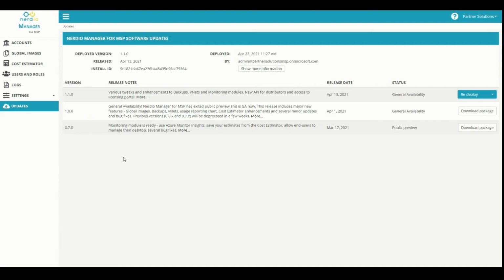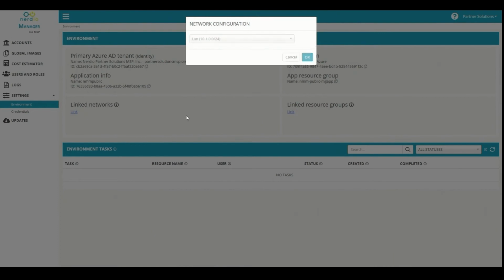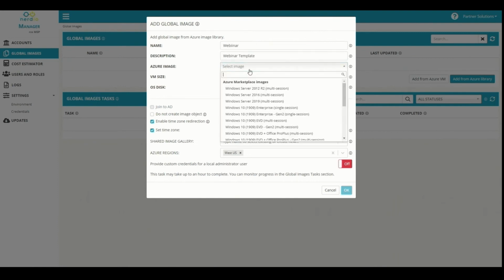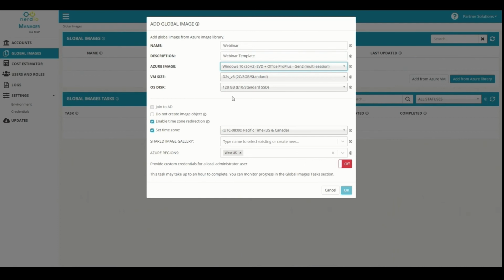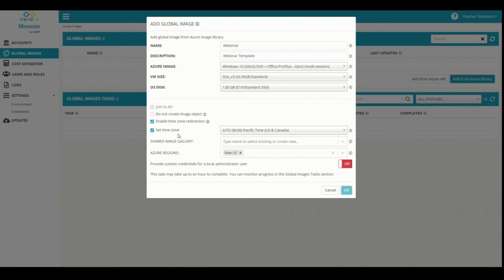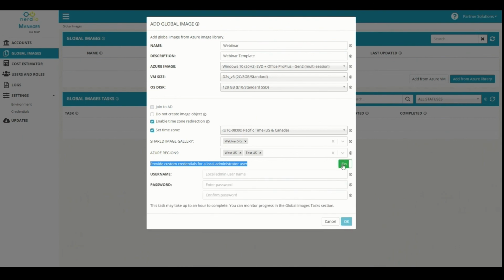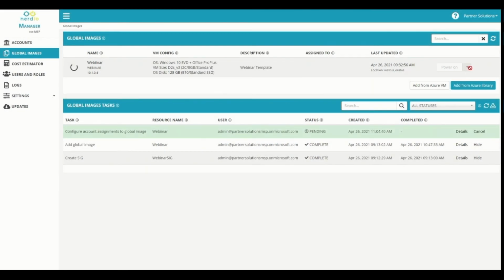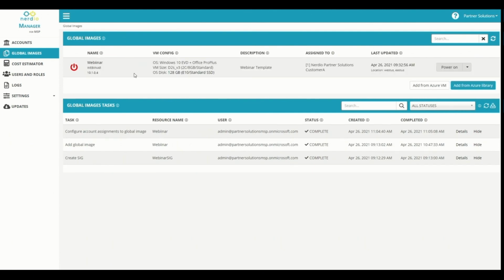Global Images - Nerdio Manager for MSP (Accelerate Series)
The Nerdio Accelerate Series for MSPs is a group of demo videos for Nerdio Manager for MSP, grouped in various categories including Deploy, Price/Package, Manage, and Optimize.

In this quick demo video, we'll walk you through how to create global images in Nerdio Manager for MSP. Nerdio is the definitive deployment, pricing, packaging, management, and optimization solution for Managed Service Providers.